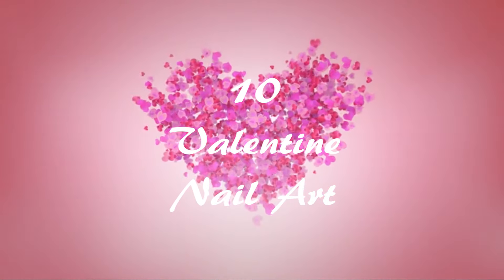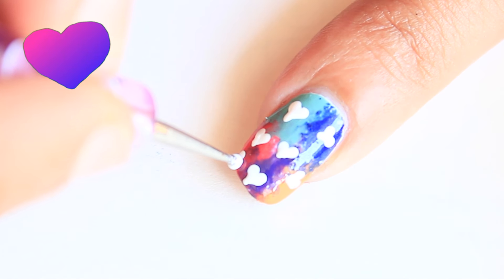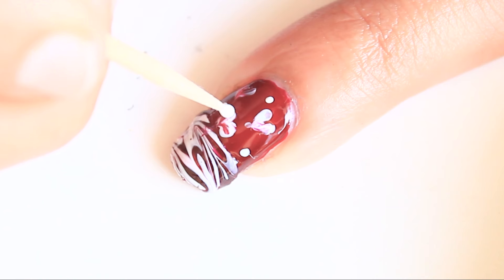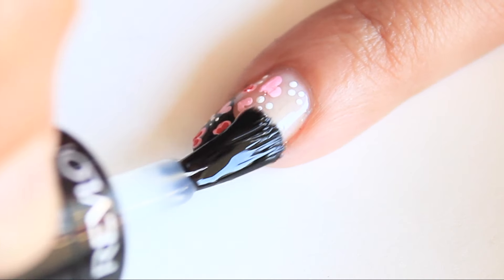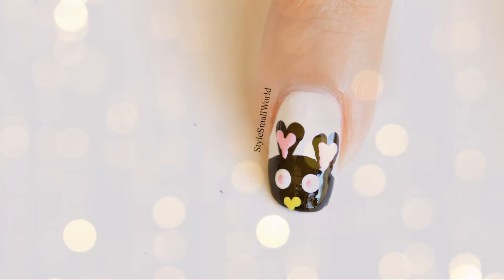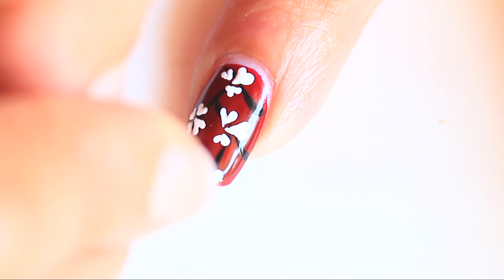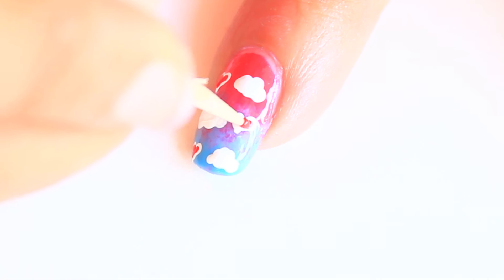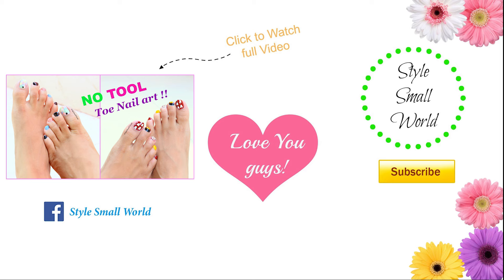10 Valentine's Day Nail Art Designs | DIY love nails | Style Small World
Hello sisters! In this video I'm sharing 10 Valentine's Day Nail Art Designs tutorial. All these designs are very easy and super cute.

I'm confused which one to apply on my nails on valentine's day  :( Suggest me in comments which design should I paint :)

Audio used: Youtube library
Video editor : Adobe premiere pro CC
Intro Background : by TubeTapeAds
Heart Animation : by Gabrielle Marie
Bokeh Effect : by BudgetVFX

Love you :)
Happy Valentine's Day
xoxo